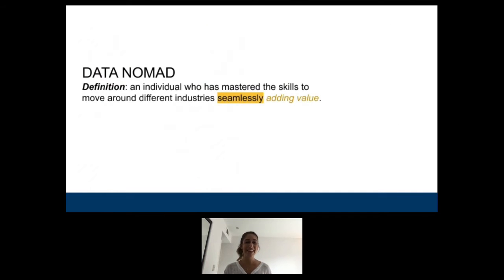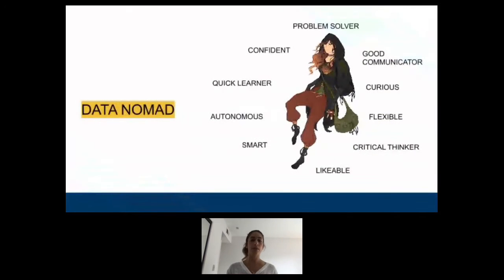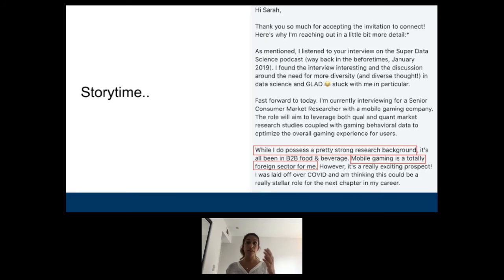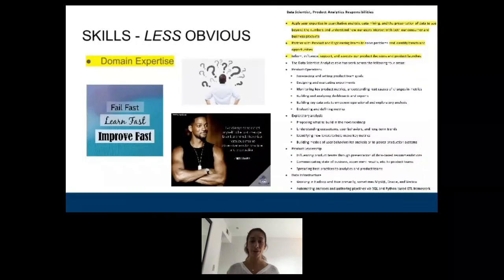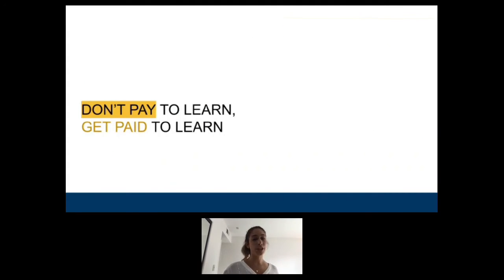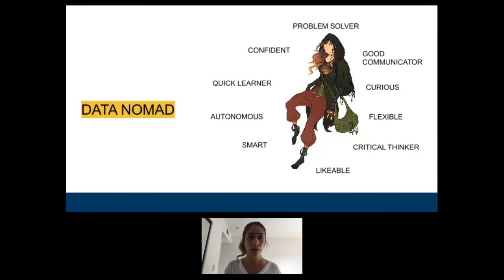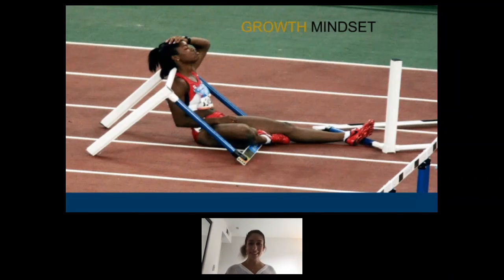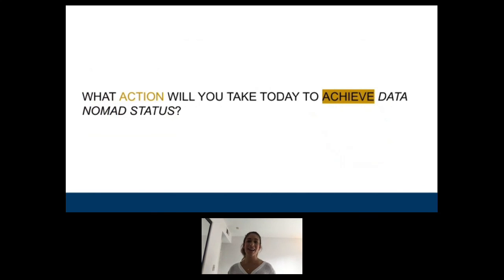The Data Nomad: Mastering Domain Agnostic Skills | Sarah Nooravi - Data Scientist at SnapChat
Beyond ensuring a sustained career in data, mastering domain agnostic skills will allow you to maintain happiness throughout your entire career and survive things like job loss.

Sarah Nooravi
Data Scientist at SnapChat